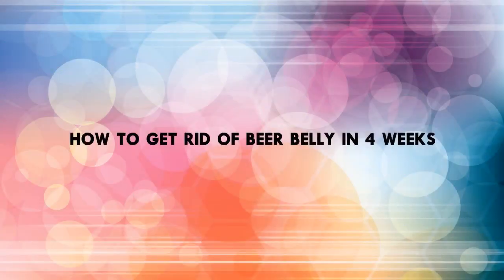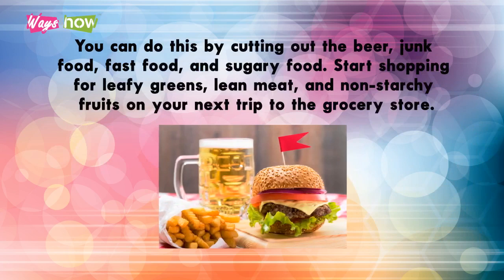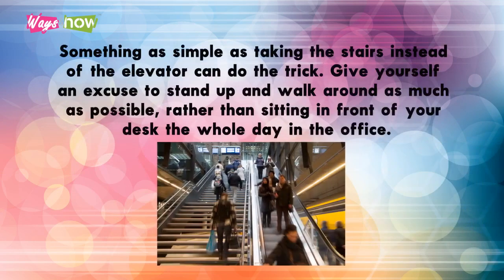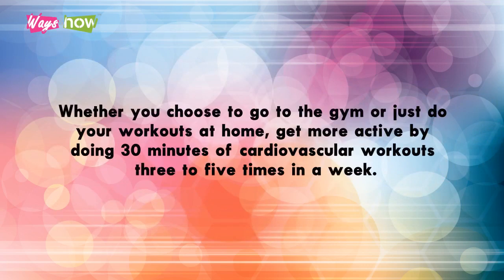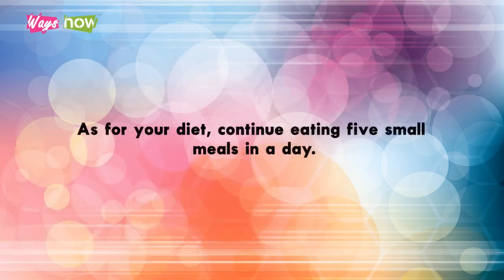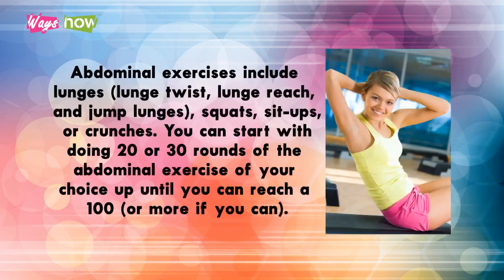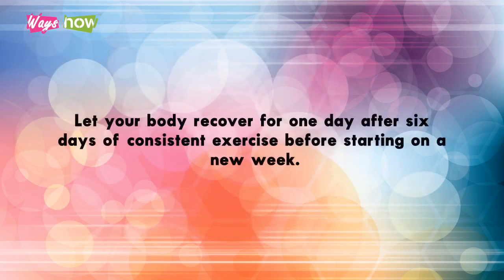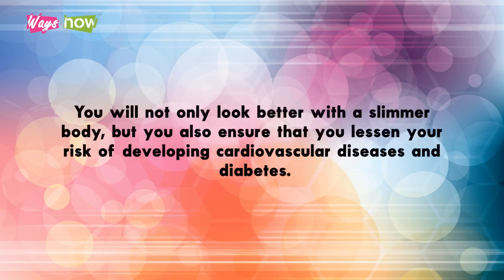How to Get Rid of Beer Belly in 4 Weeks - Lose Stubborn Belly Fat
Lose stubborn belly fat. Are you concerned about your beer belly, and do you want it gone? Here's a tutorial on how to get rid of beer belly in 4 weeks. There are so many diet tips and exercise techniques proliferating on the Internet regarding how to get rid of that stubborn belly fat. But did you know that there is actually an easy-to-follow regimen on how to get rid of beer belly in 4 weeks? Here’s how! Waysandhow.

This is a very popular weight loss program. See if it can work for you

WORKOUT FAT BURN ENHANCER

HEAVY-DUTY WEIGHTLOSS SWEAT SUIT

FAT BURNER THERMOGENIC